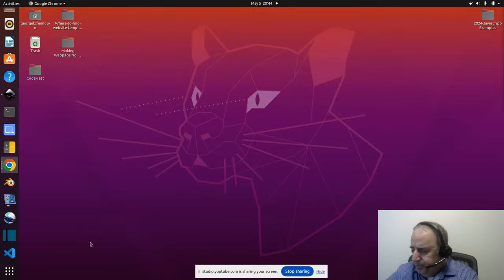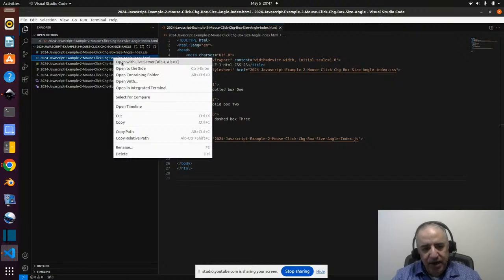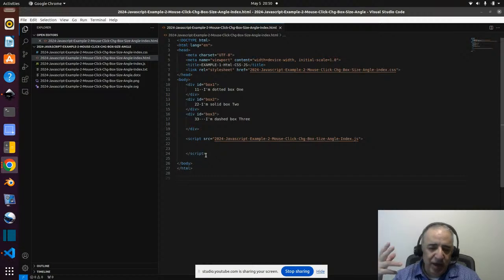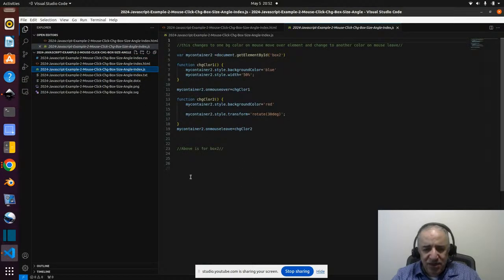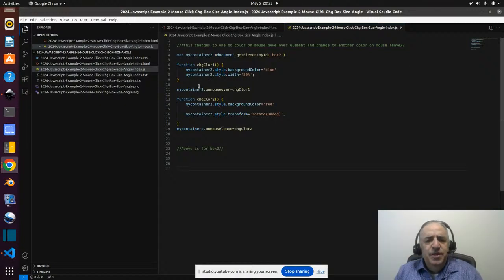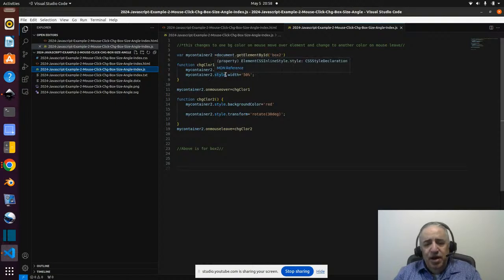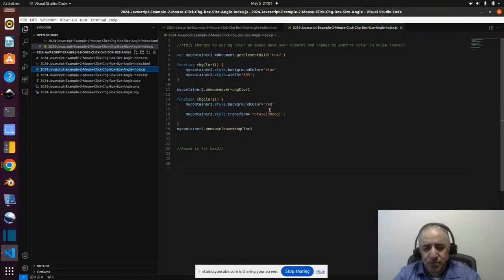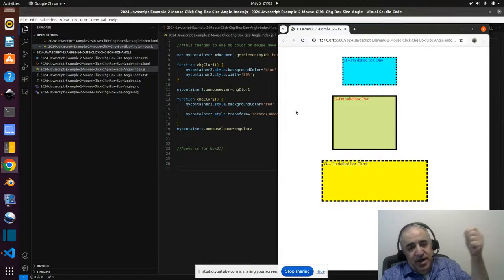JavaScript Mouse Hover Event Example #2.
Correction: The mouse event is hover Not click.  Sorry for this mistake in the video.  So, take it as mouse move and hover instead of the click.  Thanks.
In this tutorial I will show you an example of a mouse hover event, and how it causes a box to change color and angle.  I will go over the codes, html, CSS, and Javascript files.  You can also see how it works when visiting my website and accessing the "Html CSS Javascript Example" in the navigation bar:

Enter your info in the form in the end of the home page.